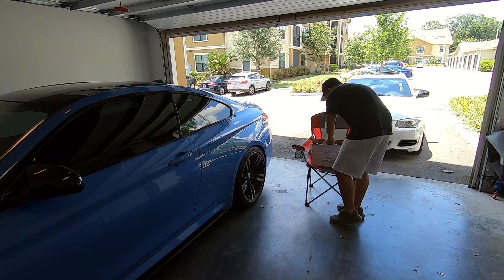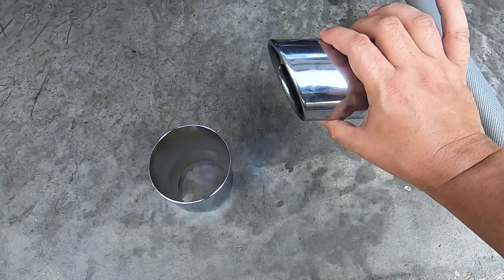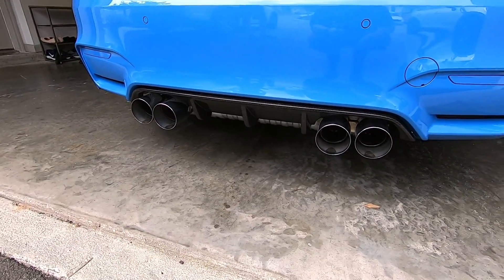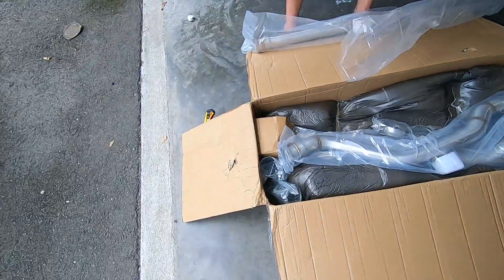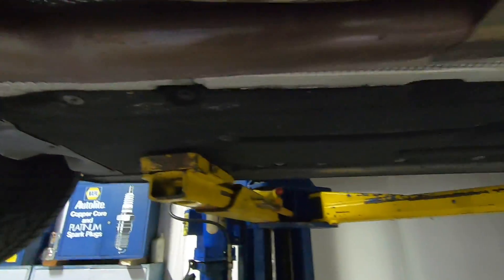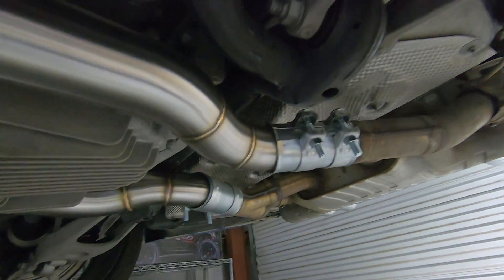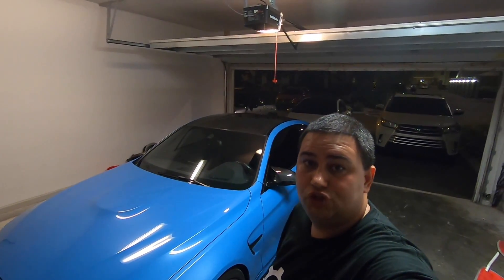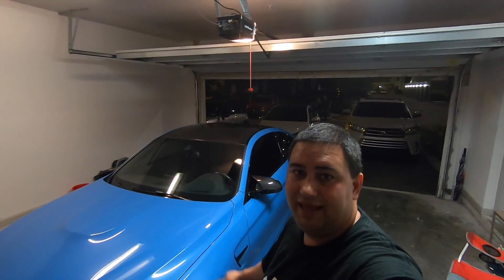VRSF New Single 3.5 MidPipe Review + M4 vs Hellcat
This is a review video of VRSF's new single 3.5 midpipe for the S55 as well as VRSF's 90mm exhaust tips + the M4 vs Hellcat